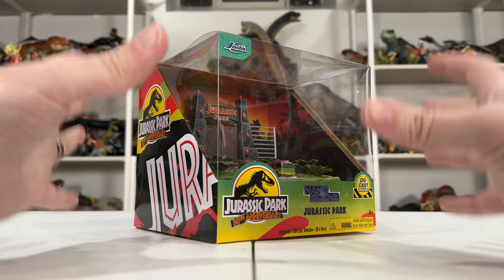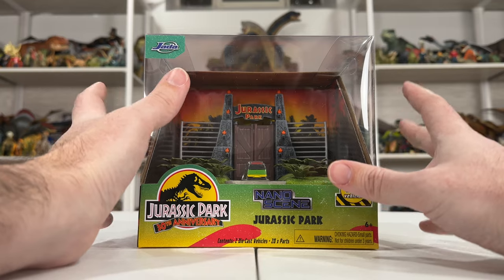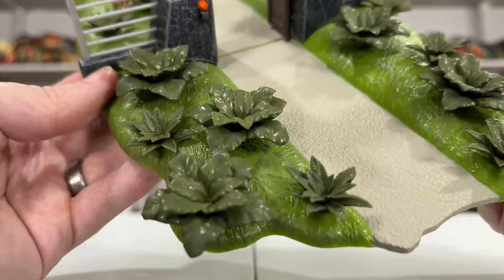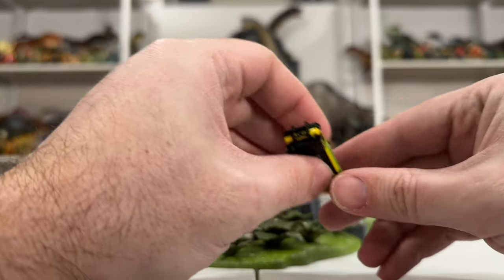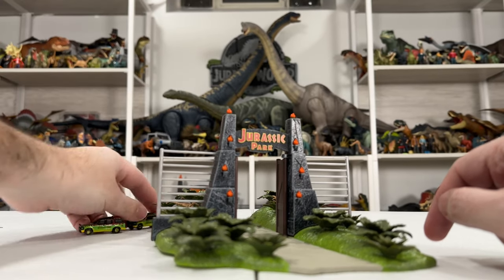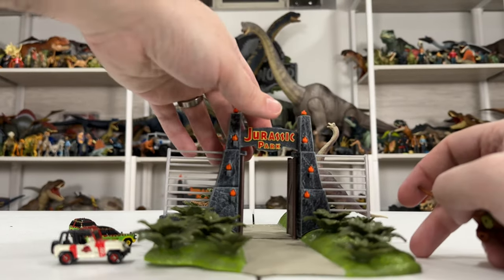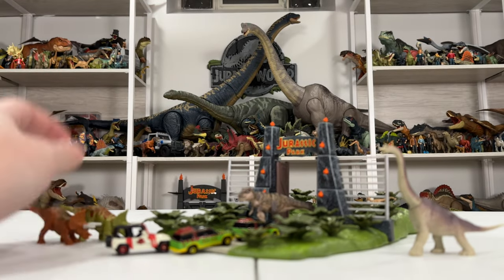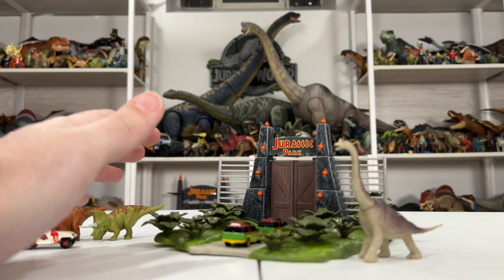TOY JURASSIC PARK GATES Unboxing & Review with Micro Vehicles by Jada Toys / collectjurassic.com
Let's unbox some new Jurassic Park 30 Anniversary merchandise!

Thank you to Jada Toys for sending along this amazing set for me to share with you all.